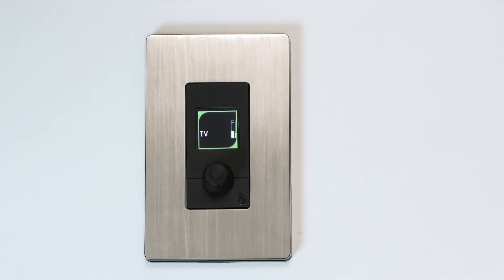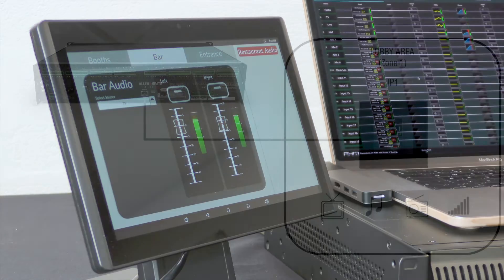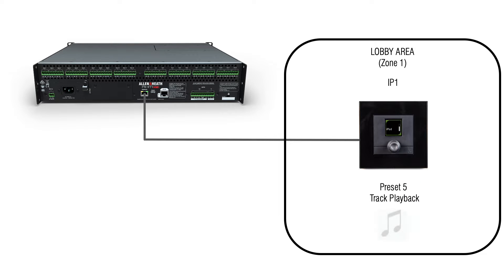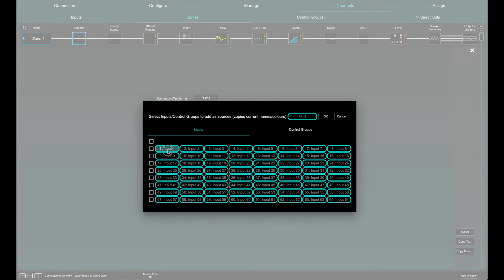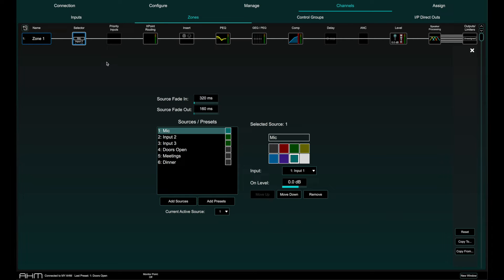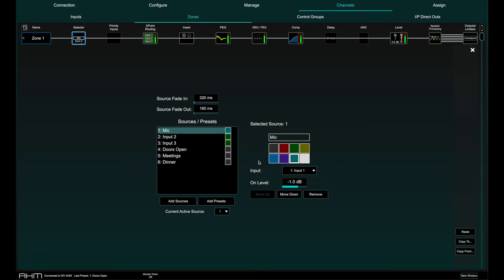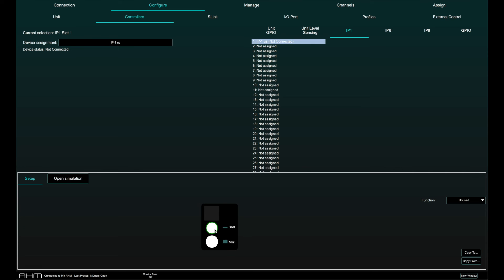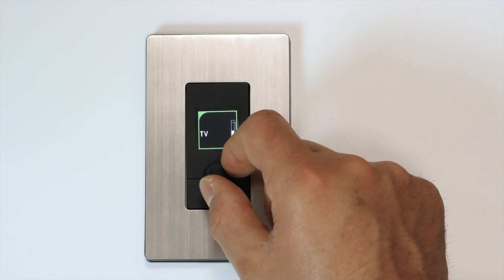AHM System Manager - Focus on Source Selector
In this video, we look at configuring Source Selector, and how to set them up on IP Controllers and Custom Control.